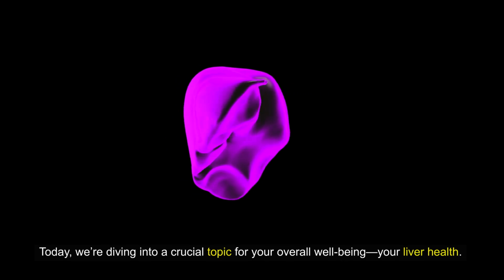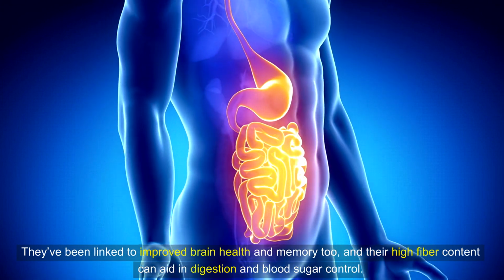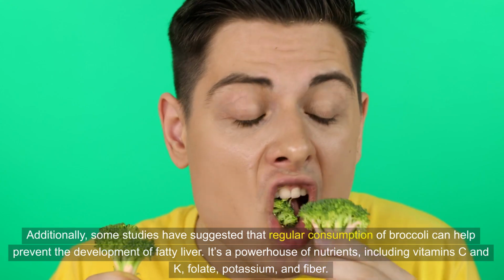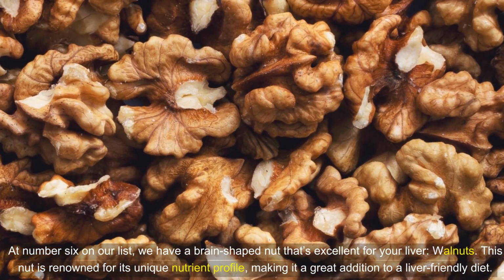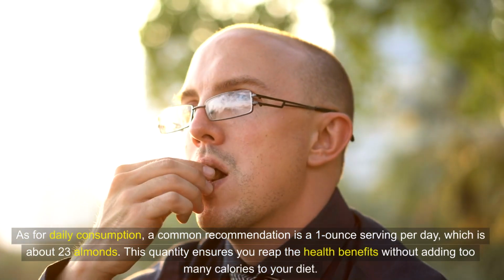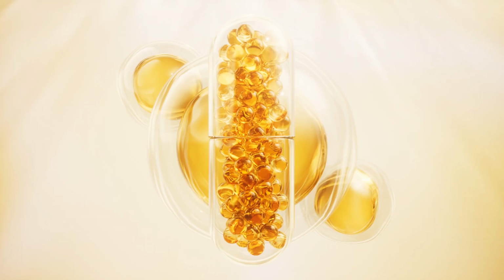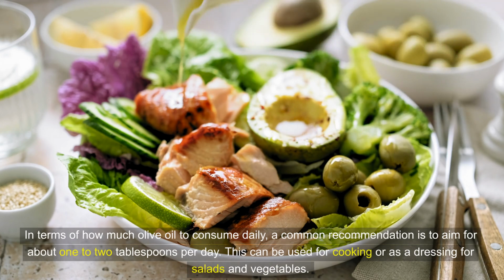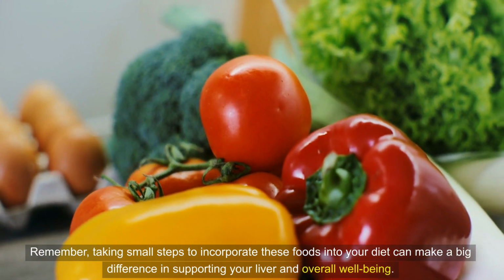Eat These 10 Foods NOW to Detox and De-Fat Your Liver!| Healthy Care Over 50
Our channel Healthy Care Over 50, is committed to offering you valuable advice on nutrition, vitamins, and natural foods.

Our informative videos are designed to equip you with the knowledge necessary to make well-informed decisions regarding your diet and overall health. Whether you're in search of delectable recipes, guidance on incorporating specific nutrients into your meals, or methods to enhance your well-being naturally, Healthy Care Over 50 is here to motivate and assist you at every stage.

Remember, in the realm of nutrition, the purest choices pave the way for optimal well-being. Healthy Care Over 50 is dedicated to steering you towards harnessing the potential of pure, natural nutrition for a happier and healthier you.